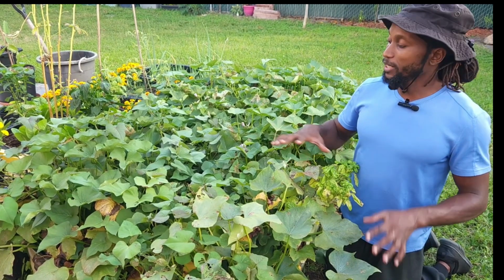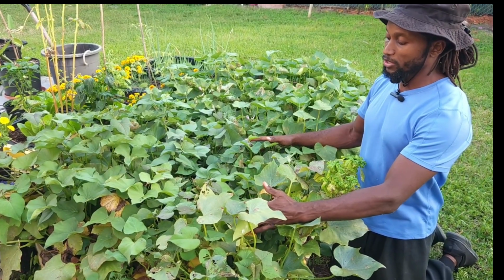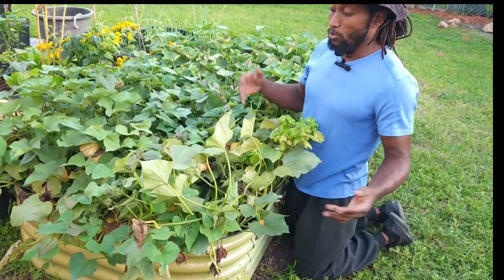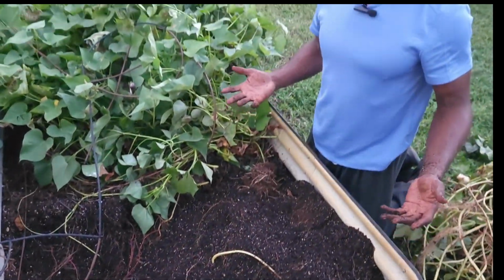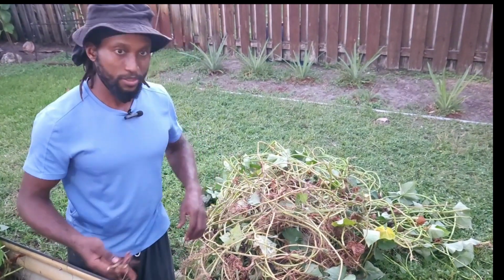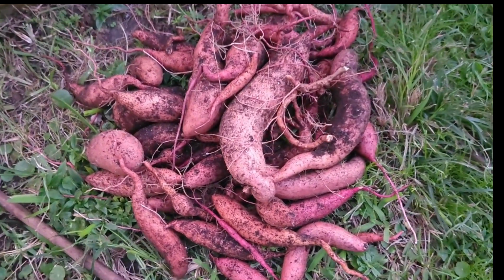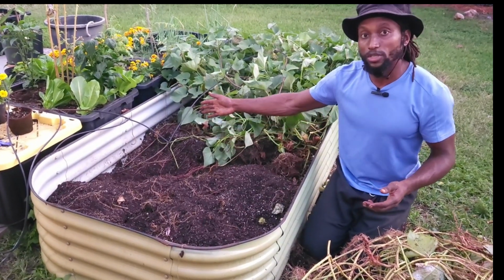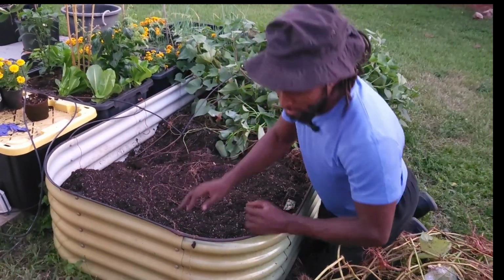Sweet Potatoes 2 || From Soil To Harvest || Olle Gardens Raised Bed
In this video, we harvest the sweet potatoes after a few months of growth, showcasing the process in our Olle Gardens galvanized steel raised bed. We only harvested half, as that section was planted first. Learn how easy it is to grow food at home, regardless of space!